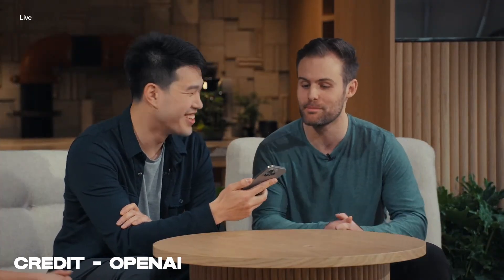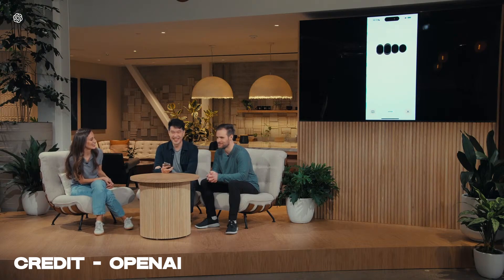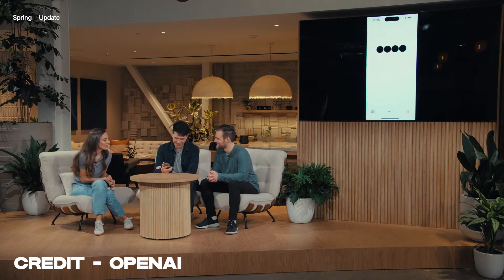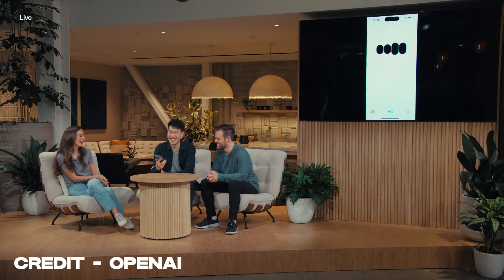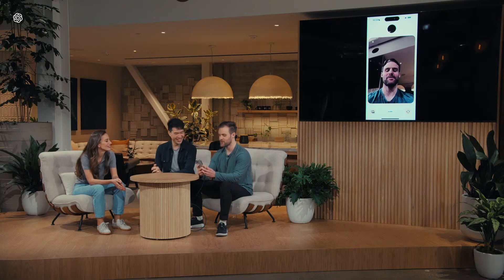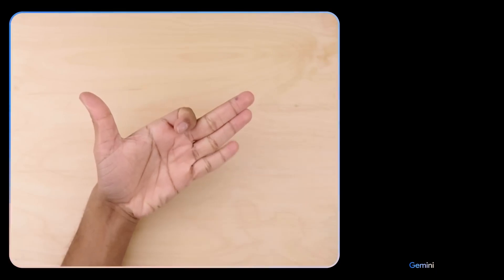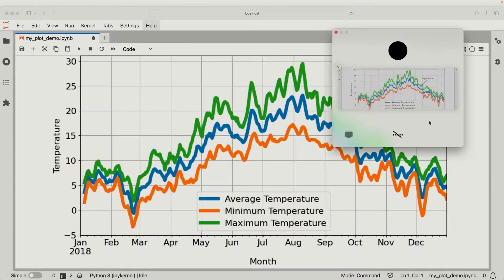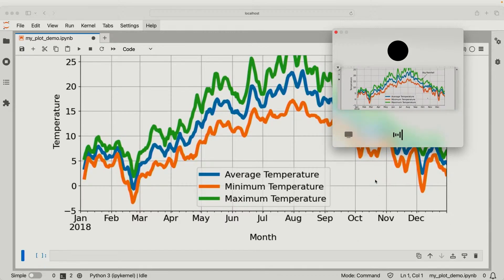New ChatGPT is here! - GPT-4o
GPT-4o is the latest AI model released by OpenAI, which stands for “GPT-4 omni-model”. It’s designed to handle a combination of text, audio, and video inputs, and can generate outputs in text, audio, and image formats. This model is particularly advanced because it integrates capabilities into a single model that’s trained across text, vision, and audio, ensuring all inputs are processed cohesively by the same neural network1.

Some of the new features of GPT-4o include:

Real-time interaction: It can respond to audio inputs in as little as 232 milliseconds, similar to human response times in conversation2.
Harmonized speech synthesis: The model can generate emotive voices and has improved speech synthesis capabilities3.
Natively multimodal: GPT-4o has the ability to interpret and generate content across voice, text, or images4.
Cost efficiency: It is reported to be twice as fast and 50% cheaper than the previous GPT-4 Turbo model5.
It represents a significant step towards more natural human-computer interaction, with enhanced performance on non-English languages and better understanding of vision and audio compared to existing models2.